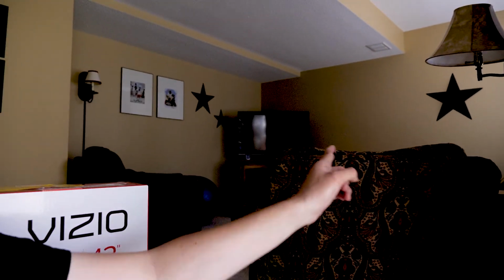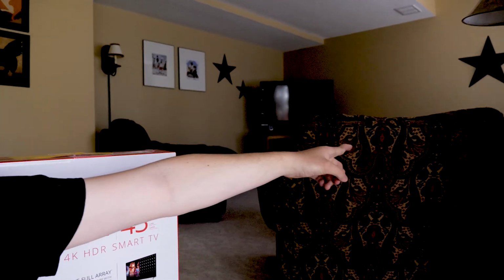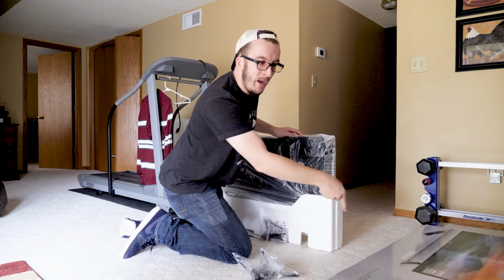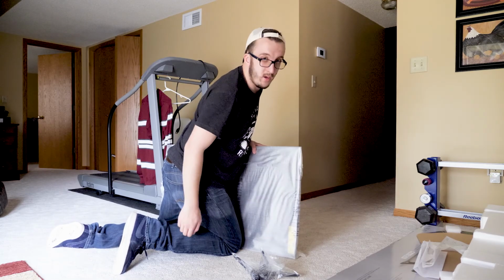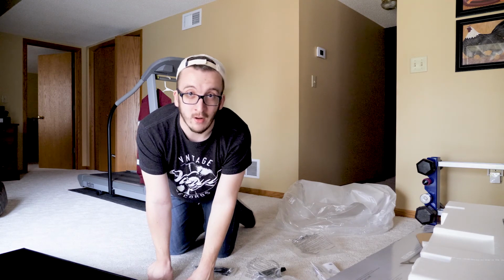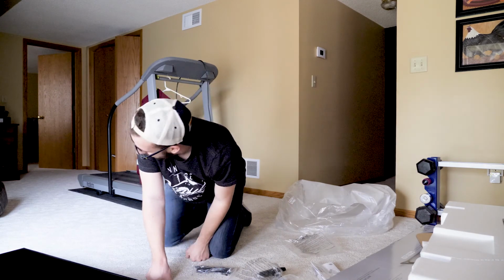The ESSENTIAL Vizio Budget Entertainment Setup!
The ESSENTIAL Vizio Entertainment Setup featuring the Vizio E43-F1 4K TV & a Vizio 2.1 36" Soundbar (SB362An-F6)